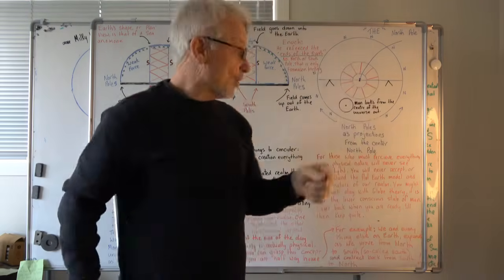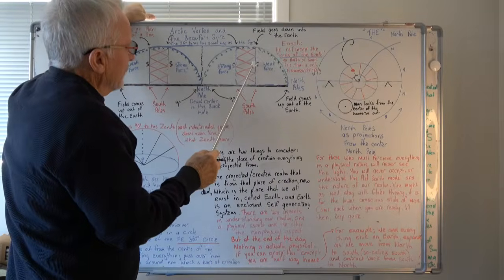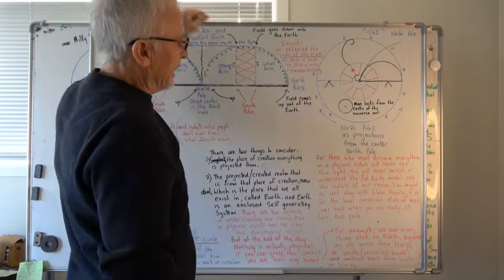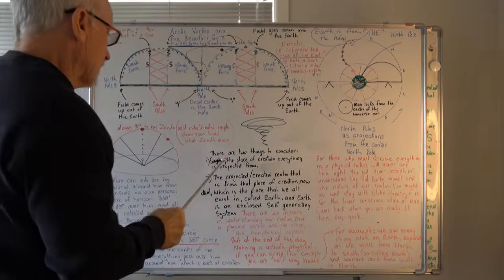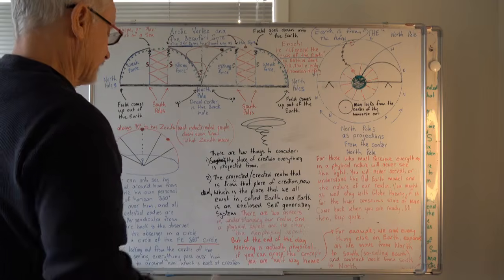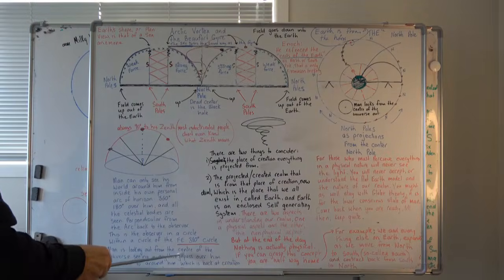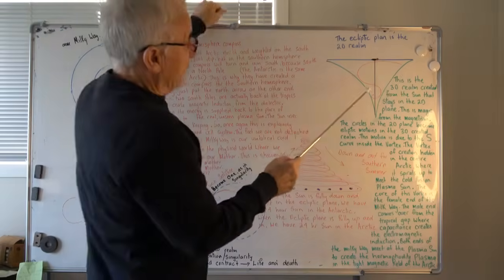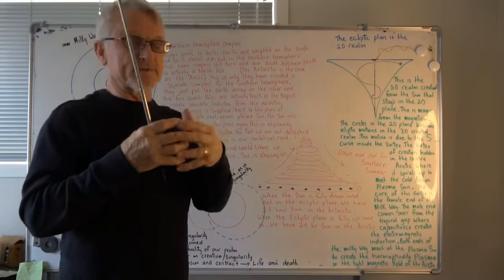The story they never wanted you to know, Flat Earth !!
All the physics one needs to know regarding the FE model.